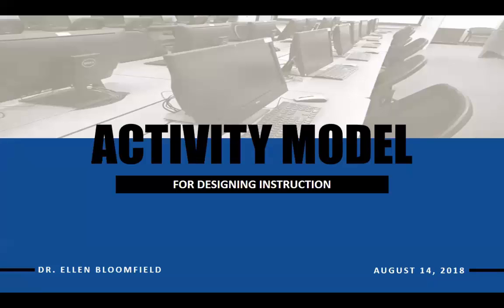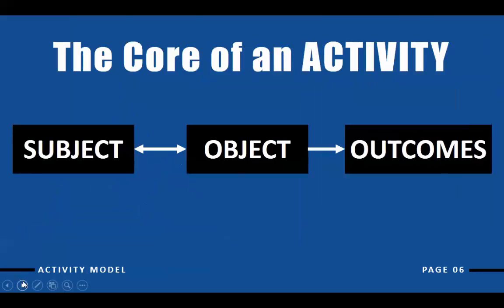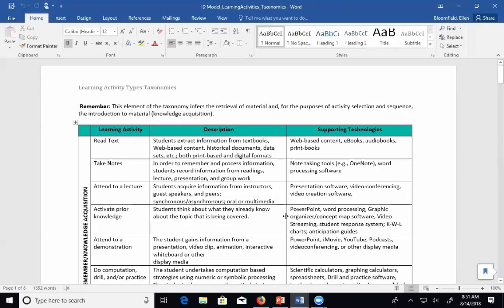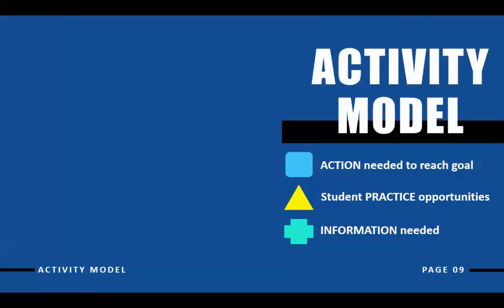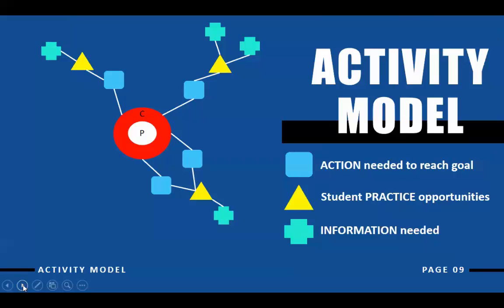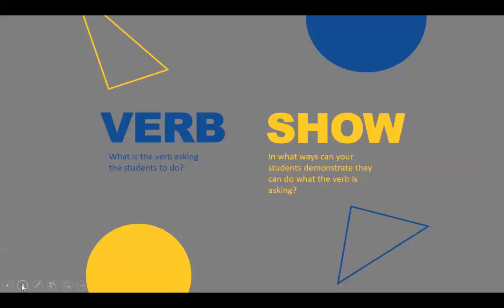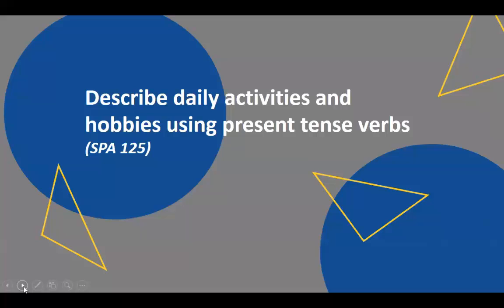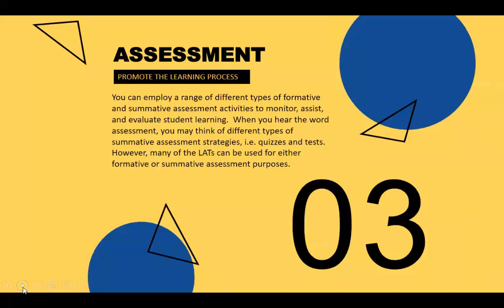FDI Fall 2018 Session 7